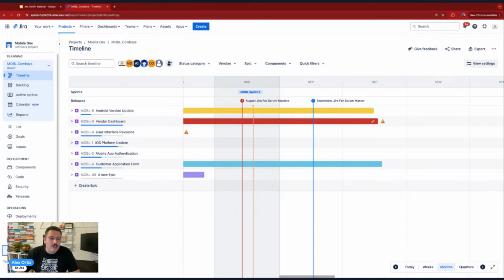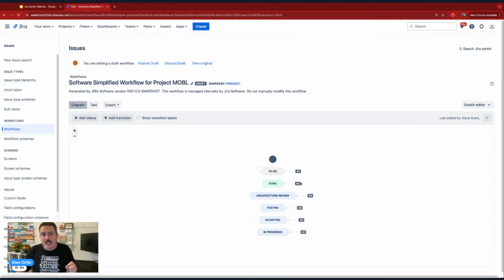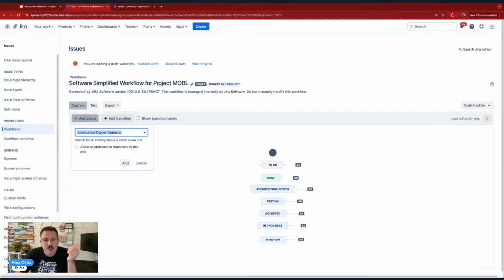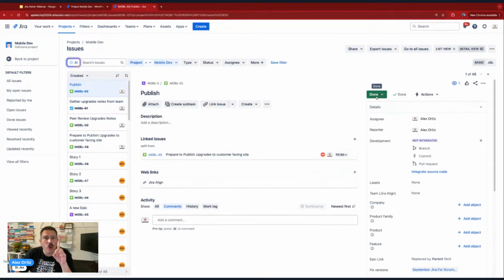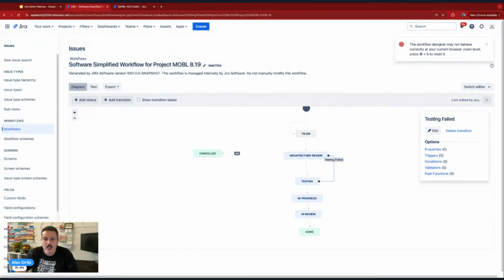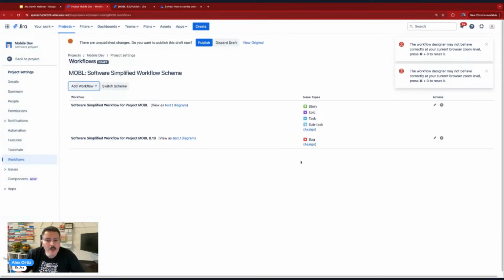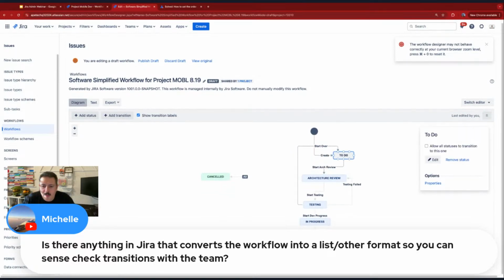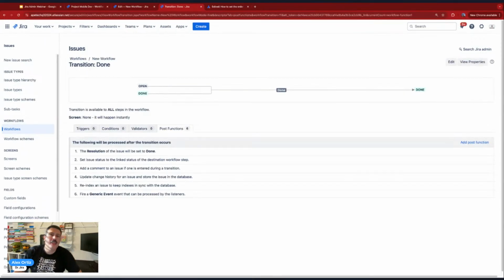Workflows: Get Started with Jira Administration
This 60-minute beginner course is designed for anyone brand new to Jira Administration.  This course will be focused on Workflows.  You'll learn everything you need to know to comfortable tackle any jira workflow configurations!